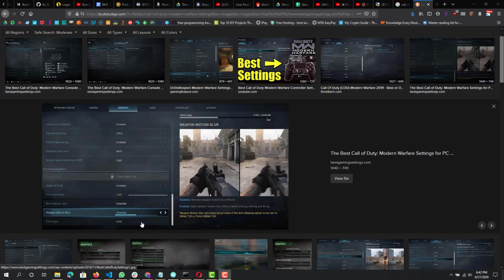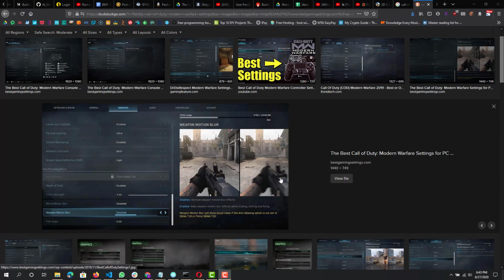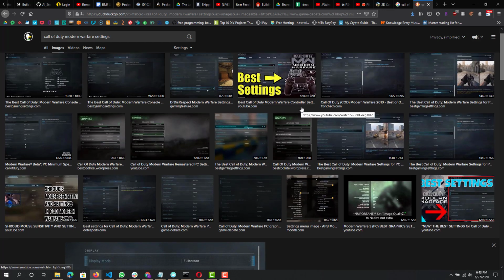[FIXED] How To Fix Call Of Duty Modern Warfare Lag 2020 All Consoles!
Hey All! in this video i talk about  How To Fix Call Of Duty Modern Warfare Lag 2020 All Consoles!